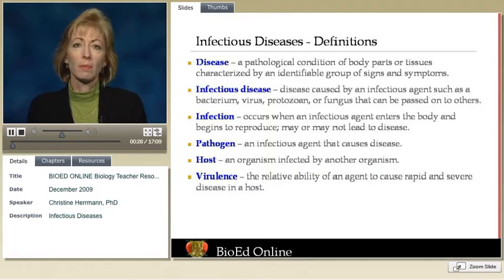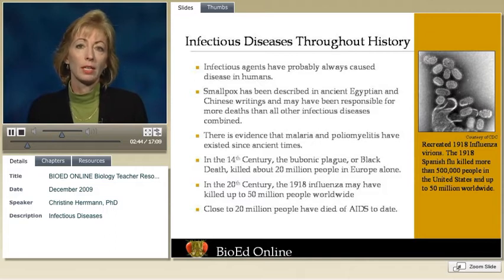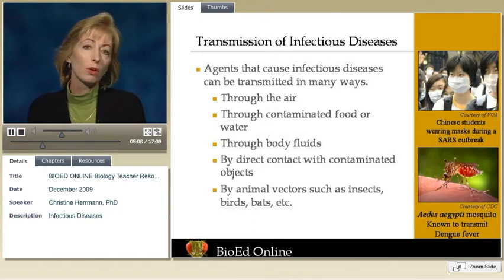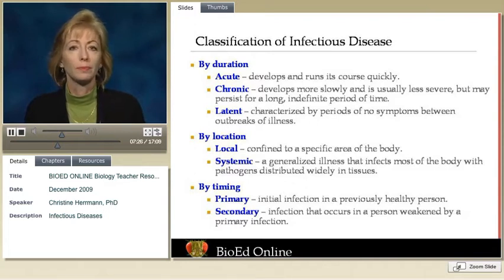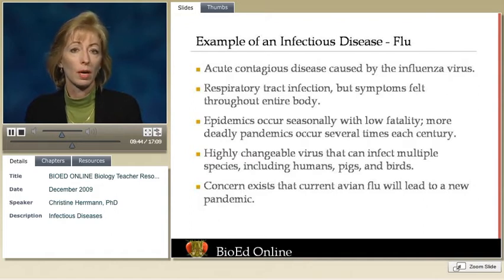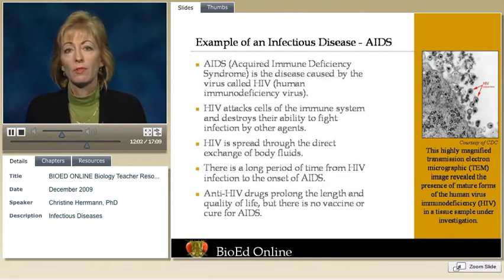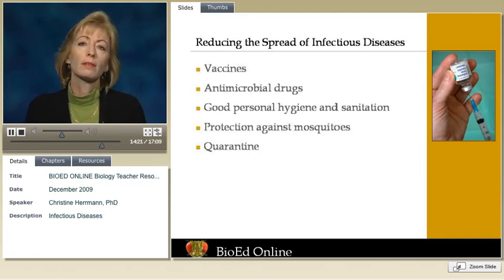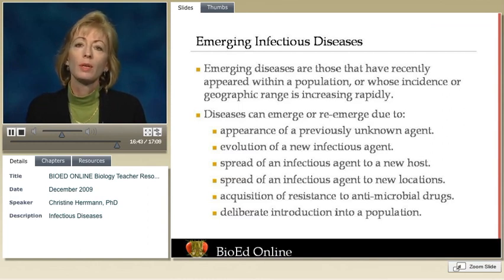Introduction to Infectious Diseases